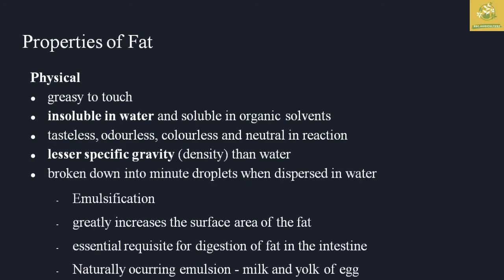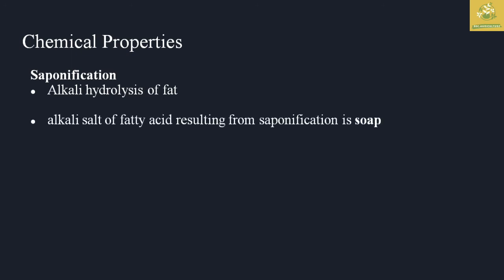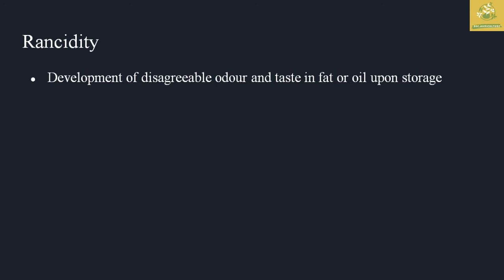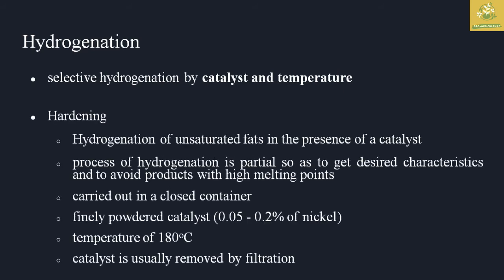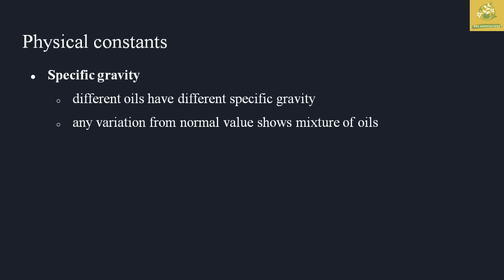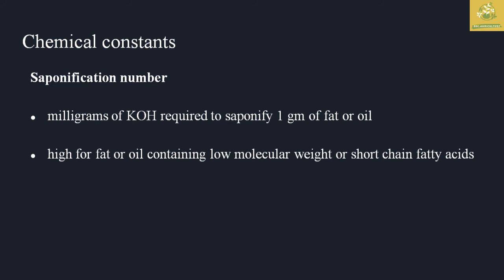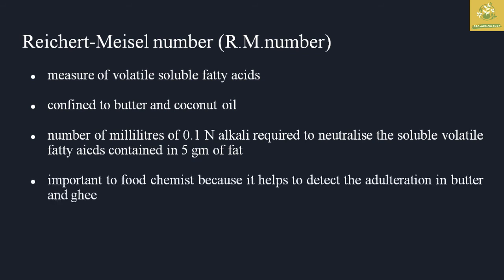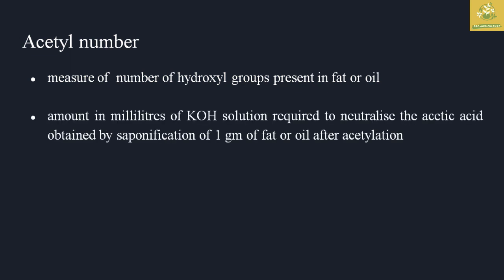Physical and chemical constants of oils - Rancidity of oils